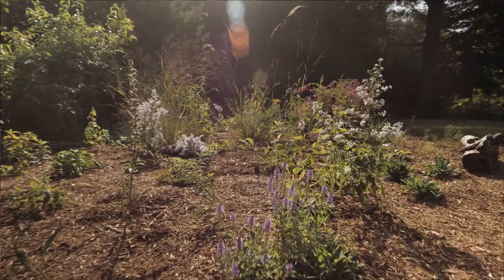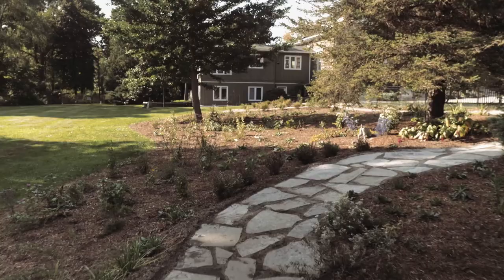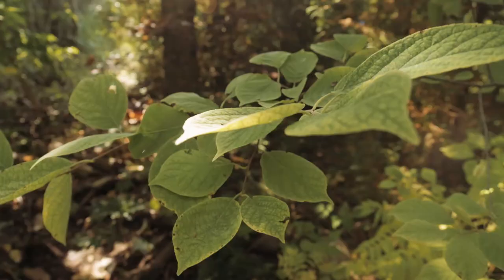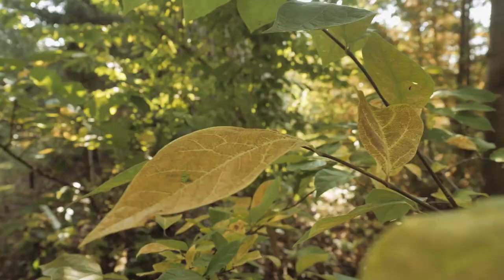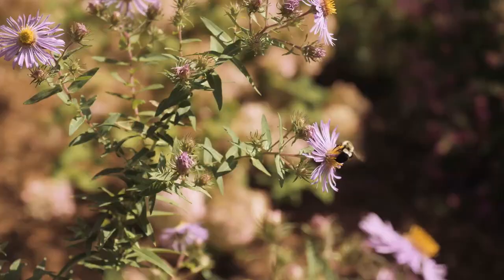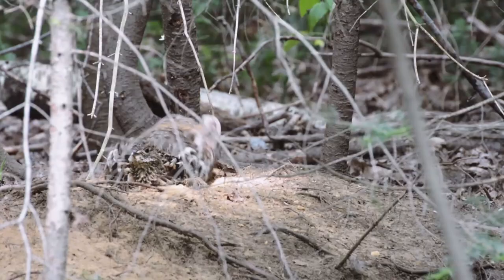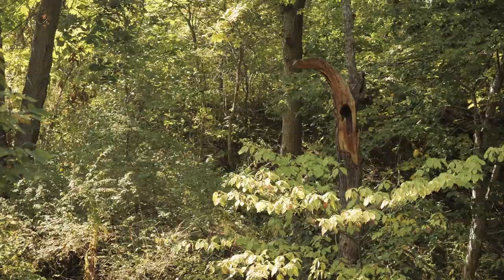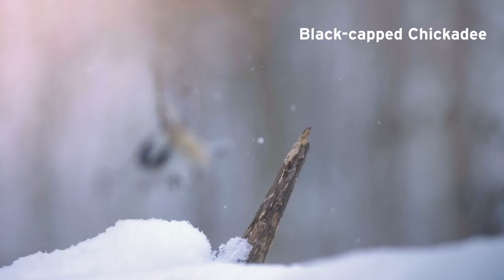Episode 3 | Add Diversity to Your Garden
We all have different preferences. Some people like rural cottages, and some prefer city-life. Some people enjoy the beach, while others prefer to stay indoors. Many birds also have different habitat 'preferences', and by adding diversity to your garden, you may be able to see more species visit your home, while also providing a safe space for them to dwell.